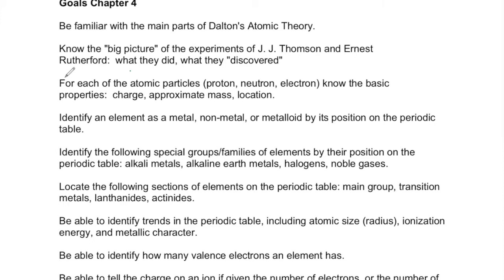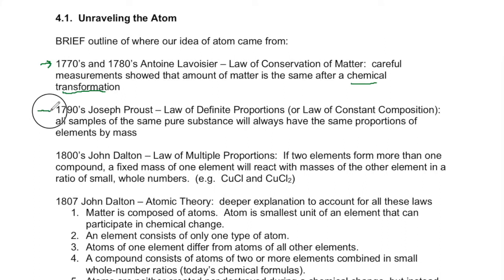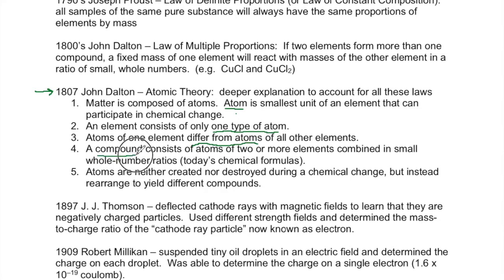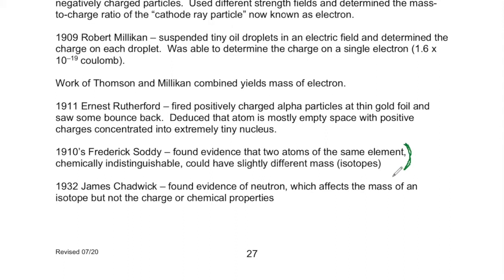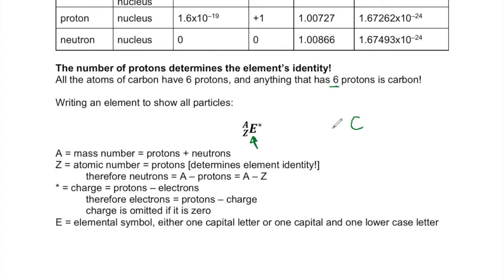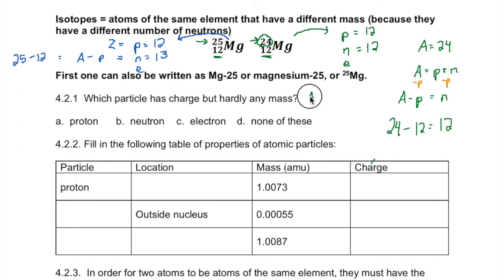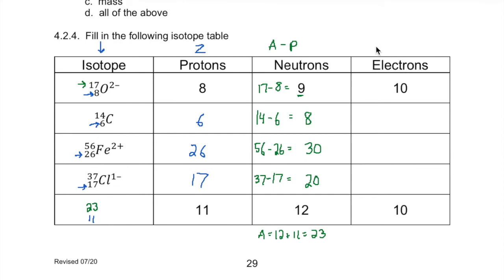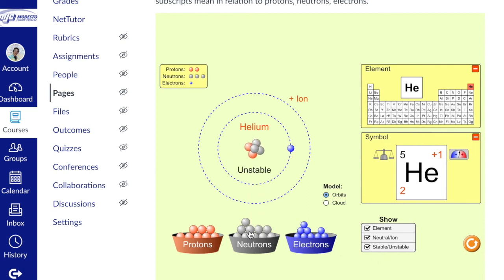2021 Chem142 Lec4.1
Chapter 4 Goals, plus subatomic particles and isotopes. Note packet section 4.1 and 4.2.